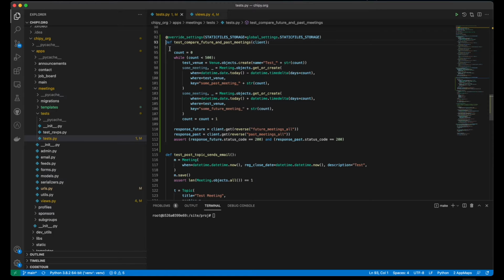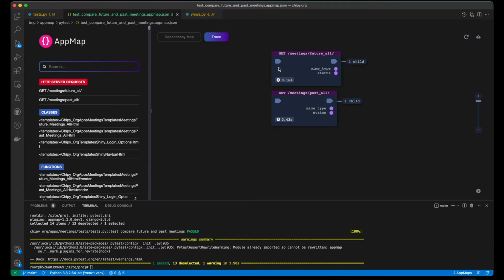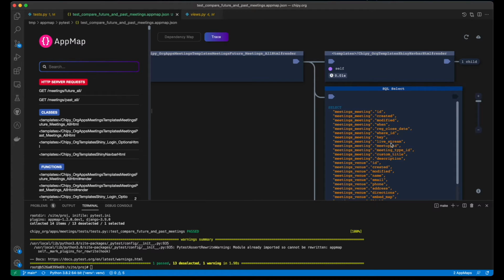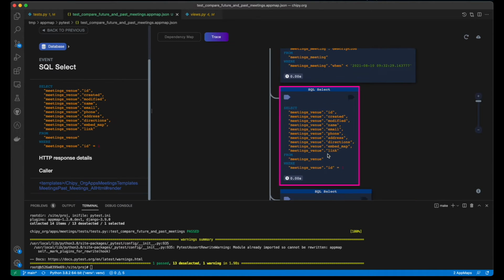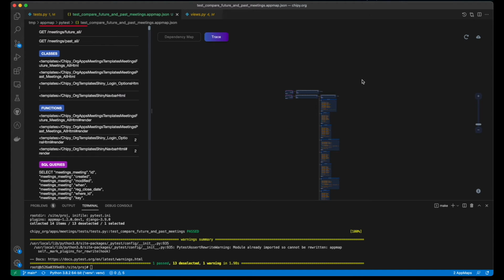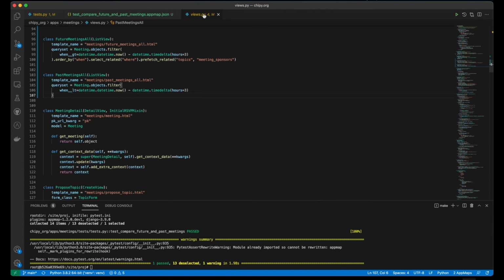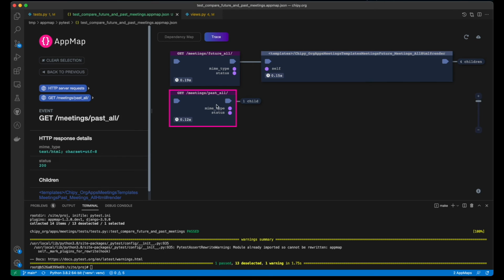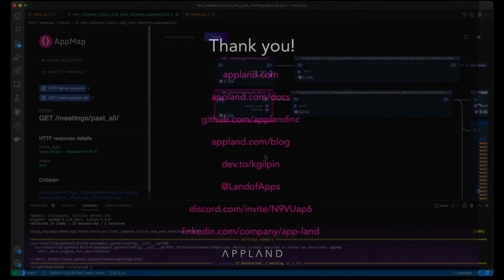How to Quickly Identify and Fix Performance Flaws with Open Source, Interactive Code Maps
This video shows you how to quickly troubleshoot and verify a fix of a performance issue in a popular community site application using AppMap. Here's a blog post with more detailed info